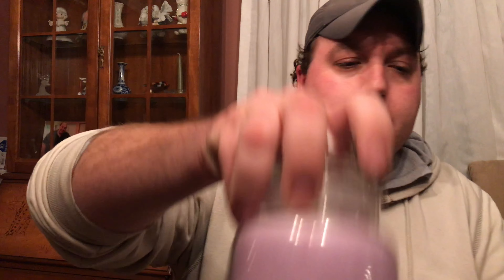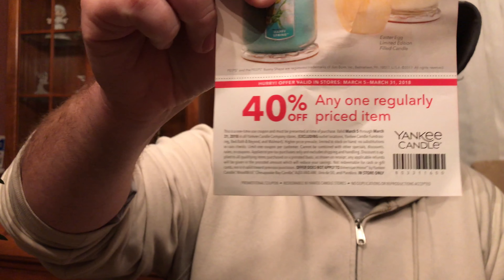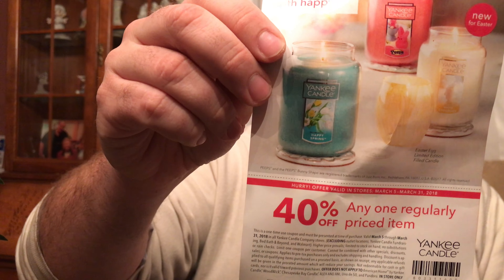Yankee Candle Haul with Bath & Body Works, Henri Bendel, WoodWick & MORE!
Here is a haul I did of Yankee Candle, Bath & Body Works and Henri Bendel over the President's Day weekend where most stores had some amazing deals and sales! Please let me know what your thoughts are on reviewing candles that cost $5 and under.

The spring scents from Yankee Candle are:

A Calm & Quiet Place
Early Spring Bloom
Sun-Drenched Apricot Rose
Sweet Nothings
Juicy Citrus & Sea Salt

Other 2018 Scents:
Rainbow Cookie
Wildflower Blooms
Life's a Breeze
Color Me Happy

St. Patricks Day:
Emerald Isle
Lucky Shamrock - Returning Favorite

Easter Scents for 2018:
Happy Spring
Peeps
White Chocolate

Returning Favorites for Spring 2018:
Blueberry
Campfire Treat
Coconut & Vanilla
Cottage Breeze
Eucalyptus
Fruit Fusion
Honey Blossom
Juicy Grapefruit
Juicy Peaches
Lucky Shamrock
Patchouli
Pineapple Paradise
Sandalwood Vanilla
Storm Watch